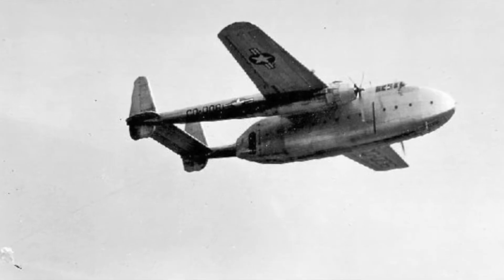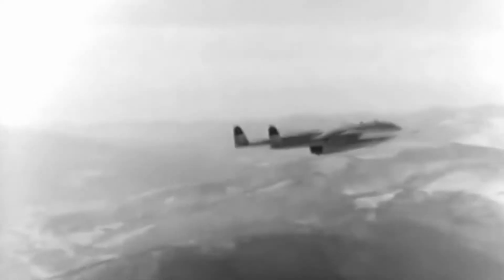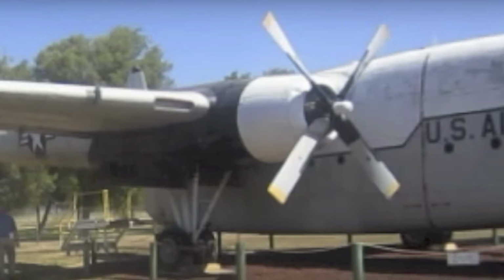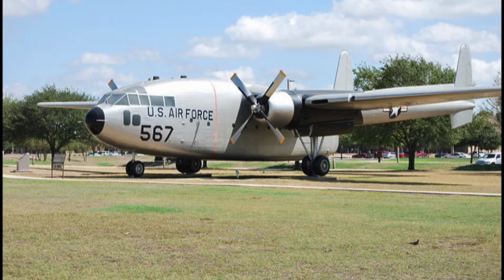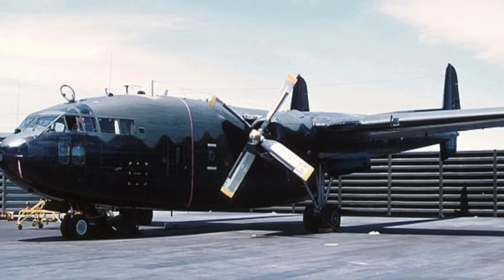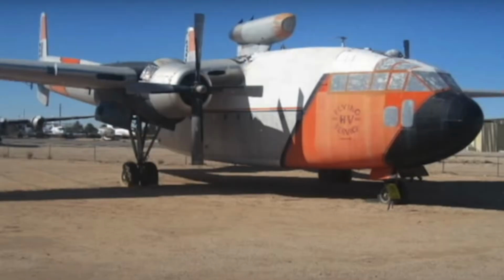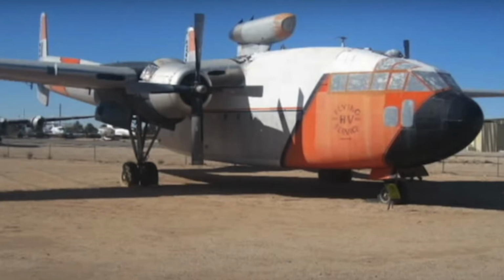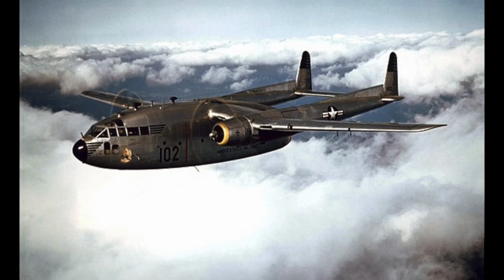Fairchild C 119 Flying Boxcar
The  C-119, Flying Boxcar,  was one of the most popular workhorses of the United States Air Force,  Twin boom design made loading and unloading cargo  relatively easy..  Power from the huge 28 cylinder Pratt and Whitney engines gave it tremendous range and payload capabilities.  The Fairchild C 119 Flying Boxcar was versatile, it carried all descriptions of cargo from men and machines to hay for horses. When outfitted with mini-guns and sophisticated electronics it became and arsenal in the sky during the Vietnam War. After leaving the military, the Fairchild C 119 Flying Boxcar continued in a combat role as a tanker plane for firefighters. This plane is featured in The Flight of the Phoenix.

New drawings, photos and other stuff on Instagram @ ttexastony

Comments are greatly appreciated.